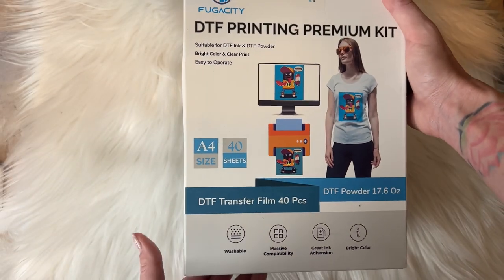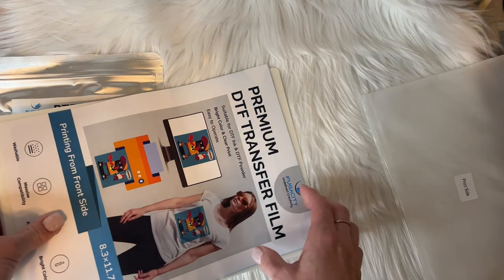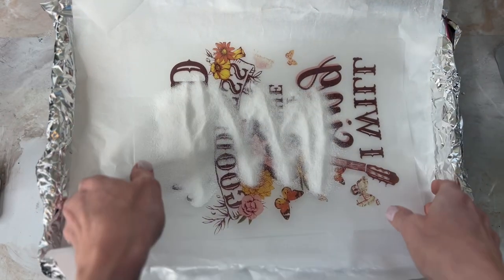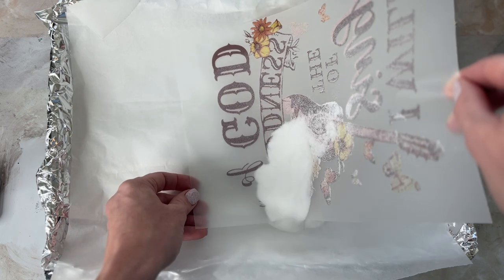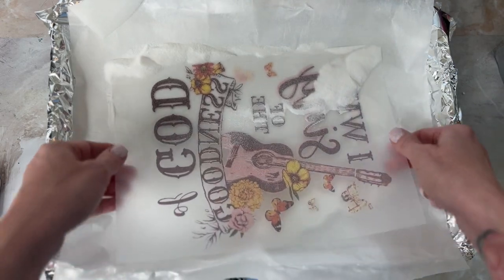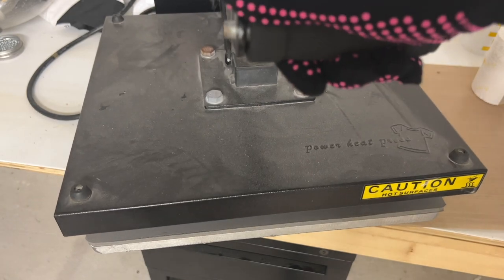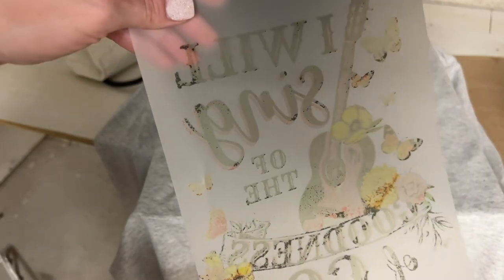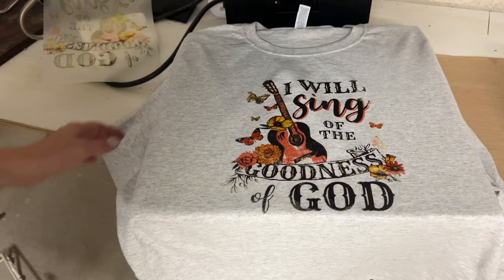FugaCity DTF Transfer Film 40 Sheets + DTF Powder 300g Kit for DTF DTG Sublimation Printer - Review!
FugaCity DTF Transfer Film 40 Sheets + DTF Powder 300g Kit for DTF DTG Sublimation Printer- 10.58 oz White Digital Hot Melt Adhesive Powder 40 Double-Side Matte Transfer Film for All Color Fabrics